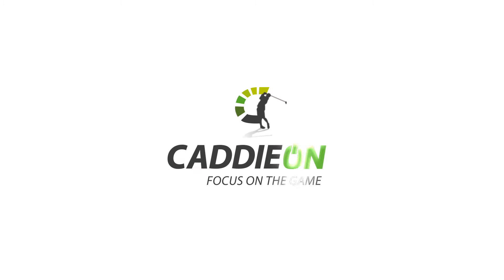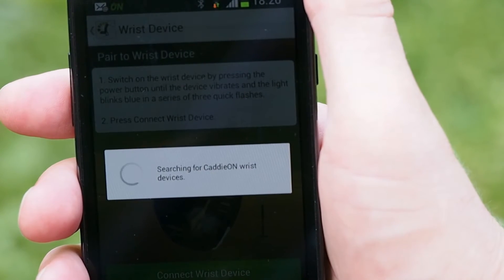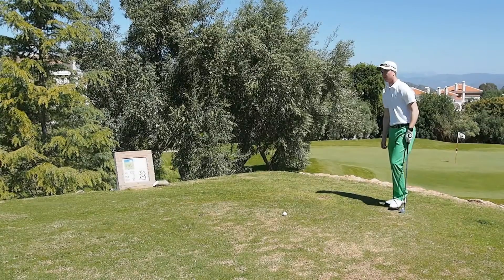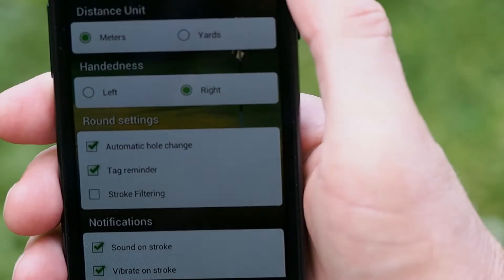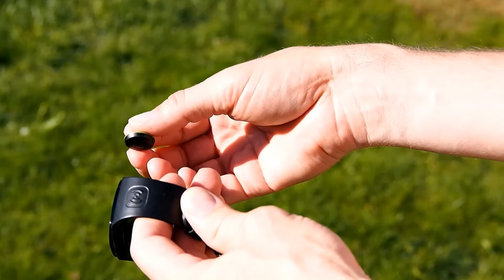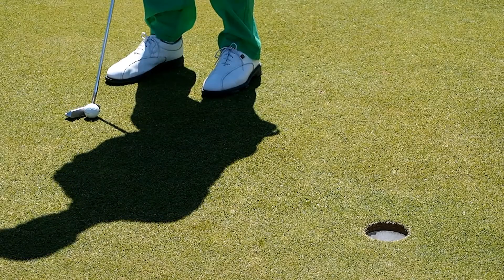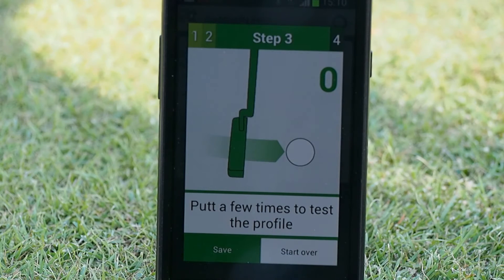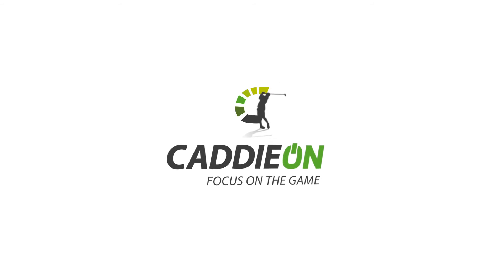CaddieON setup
A tutorial on how to set up CaddieON for playing